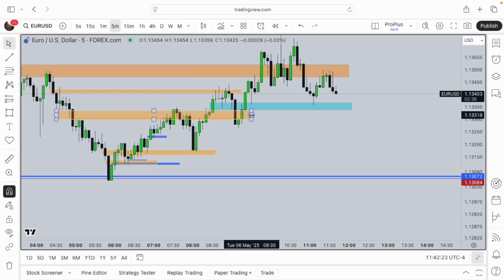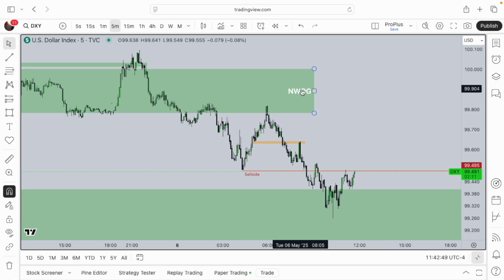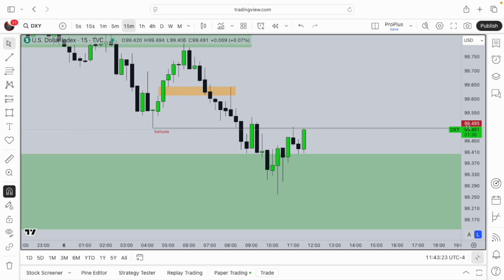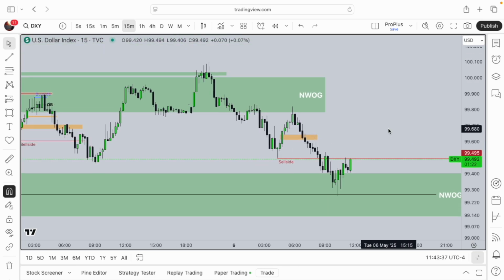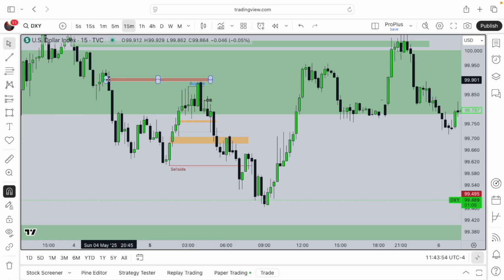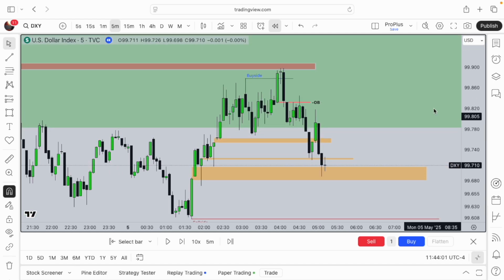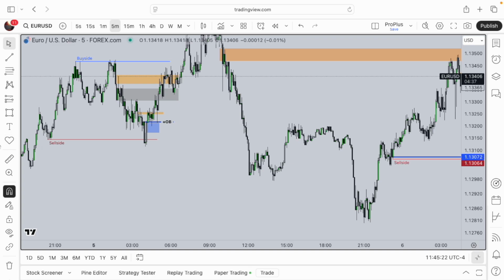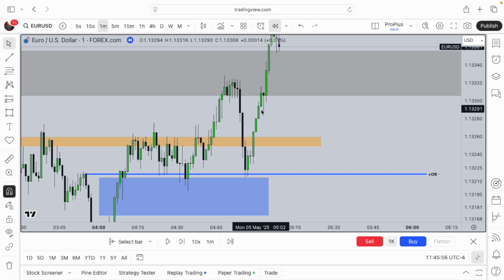My Trading Journal May 5th/6th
Very quick recap on the price action of EURUSD and DXY during the London and New York trading sessions.

Im sure you can find multiple trading entries during the price runs, im just mostly showing how I found the draw on liquidity.